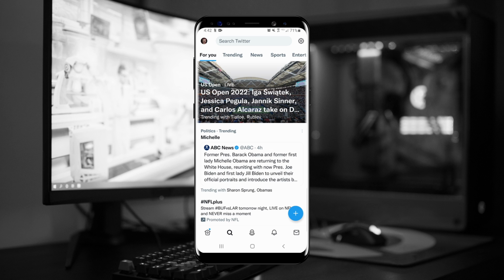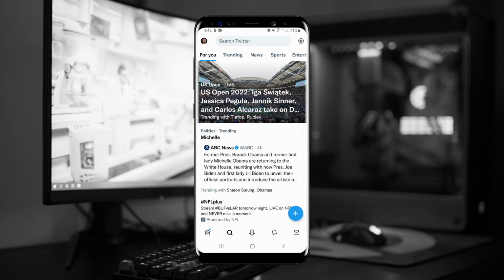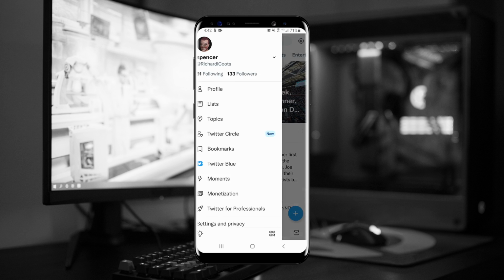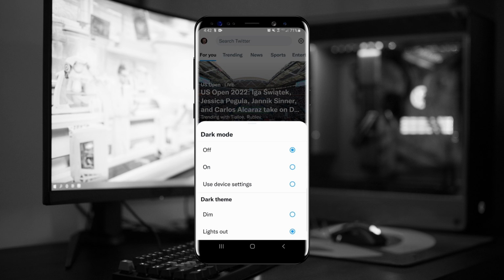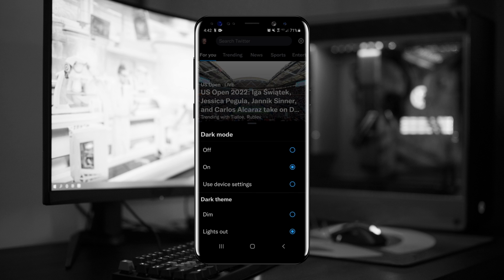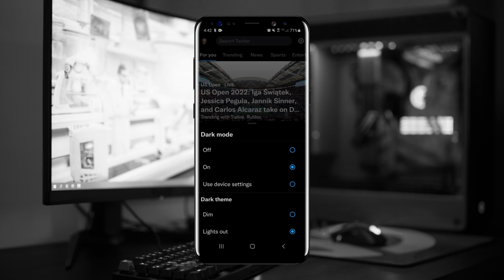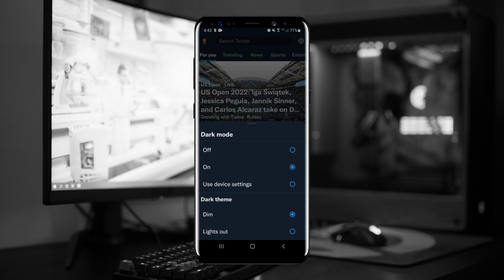How to Enable Dark Mode on X (2024)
Here's how to turn on dark mode (theme) on the X (Twitter) app. Enabling this will work for both Android and IOS (Apple) mobile phones.